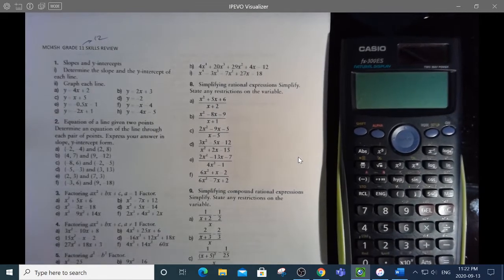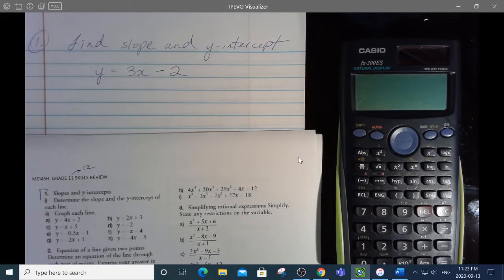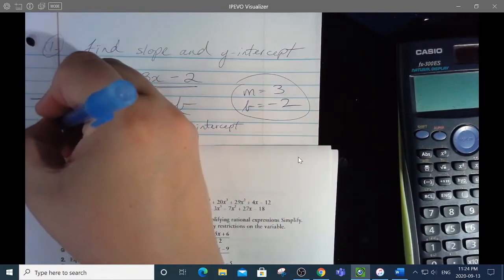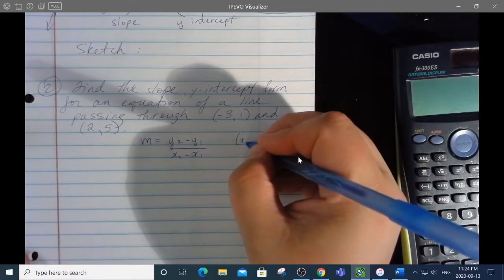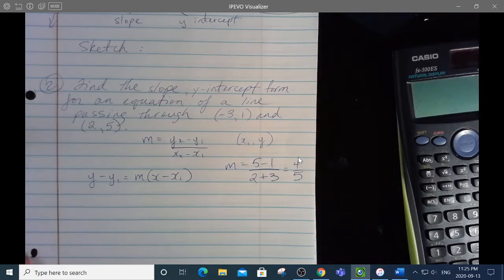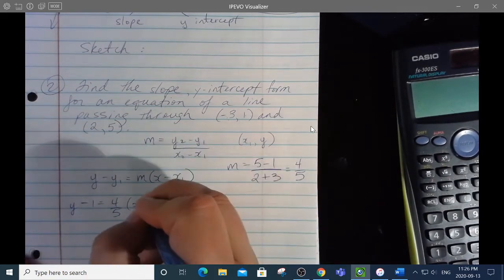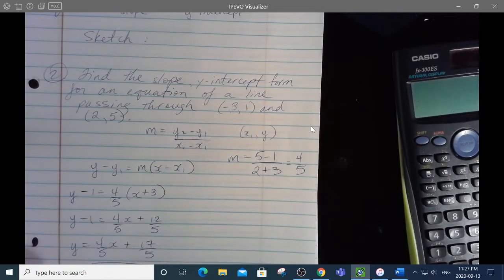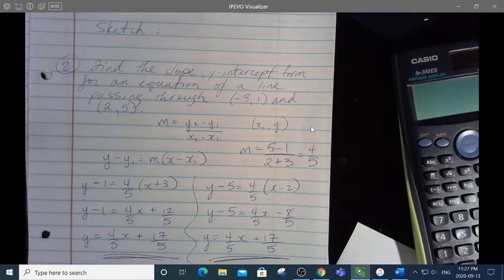MCI45S Grade 11 Skills Review #1 and 2 (Linear Functions skills)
If you had no troubles with #1 and #2 on the worksheet, you don't need this video.
If you want more explanation of these skills, here are more examples from our grade 10 video bank: